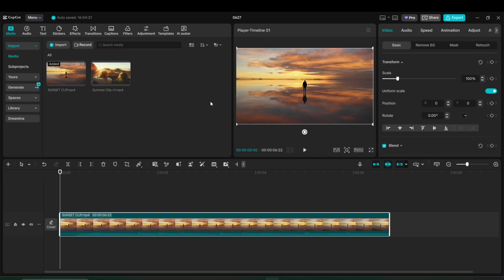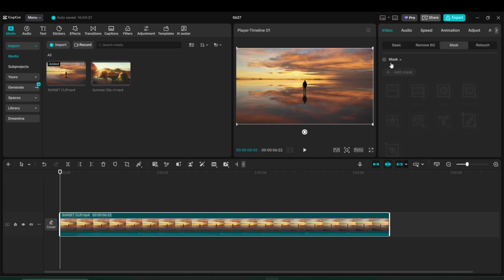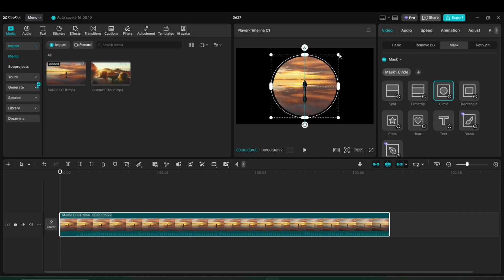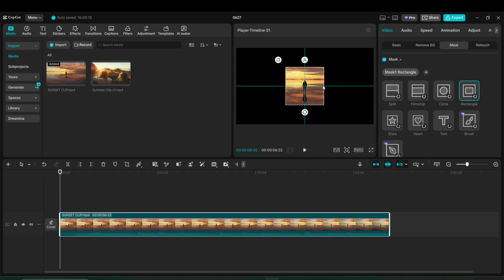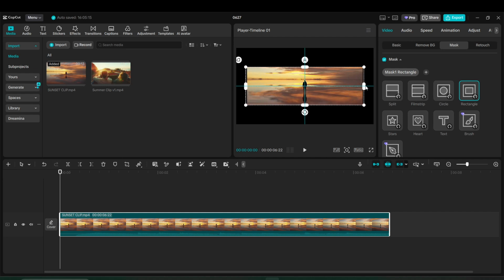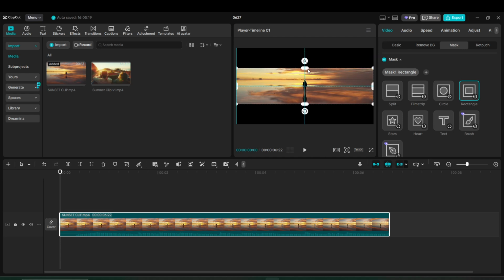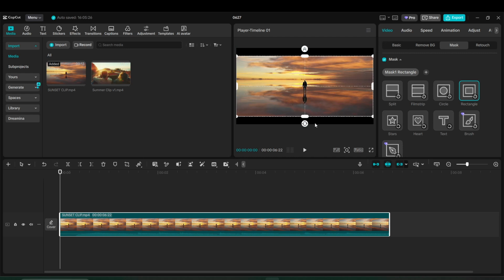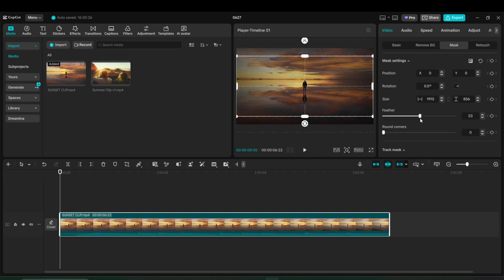How to Use Mask in CapCut PC (2026 Step-by-Step Guide)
This updated 2026 step-by-step guide explains how to use the Mask tool in CapCut PC to create professional visual effects. Learn how to apply circle, rectangle, linear, and custom masks, feather mask edges, animate masks with keyframes, blend overlays, create split-screen and reveal effects, and edit videos for YouTube, TikTok, Instagram Reels, Shorts, and other social media platforms.